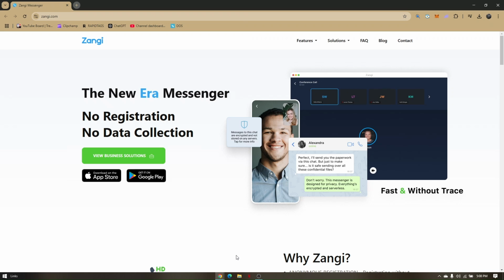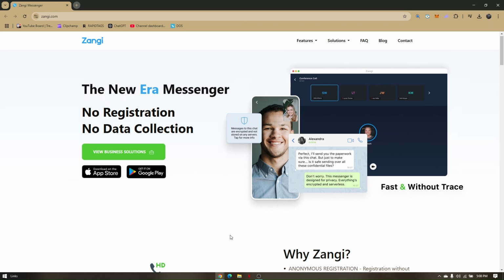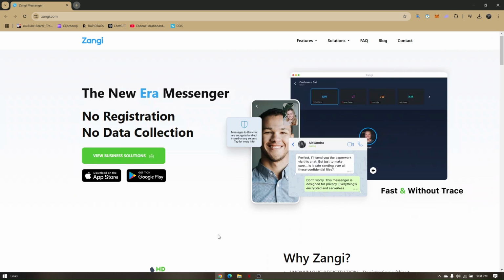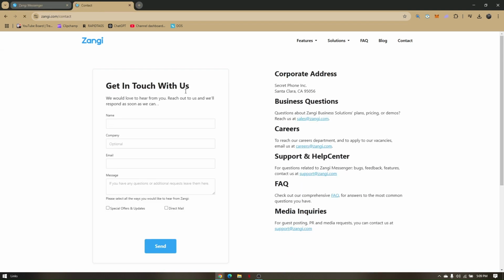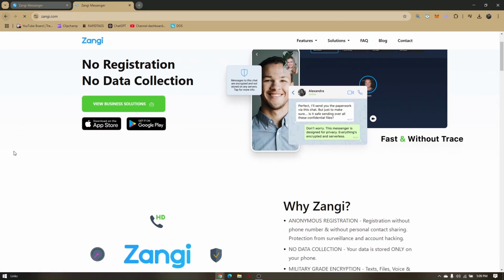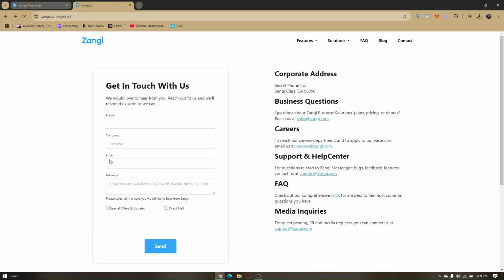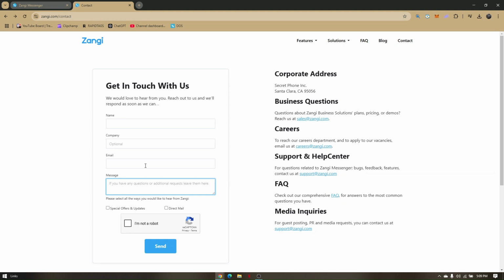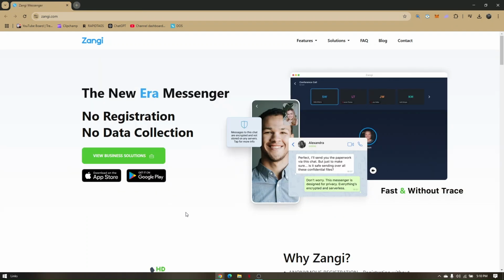HOW TO RECOVER MY ZANGI ACCOUNT 2026! (FULL GUIDE)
In this video, I am going to show you how to recover your Zangi account in 2026 with a full step-by-step guide. If you’ve lost access to your Zangi account or need to restore your data, I will walk you through the best methods to recover your account.